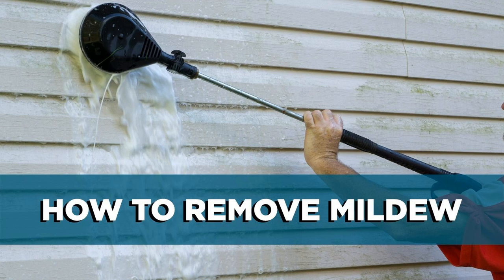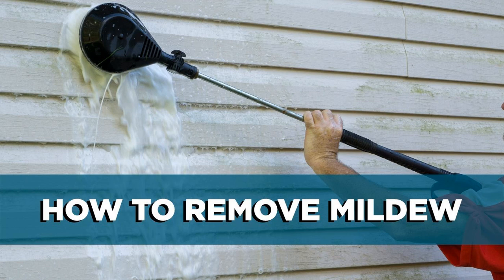How to Remove Mildew from Ceramic Tile, Marble or Porcelain Surfaces, or Siding | Tips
Ever wonder just how dull this world would be without color? Listen to learn how one color in particular — green, as in mildew; yuck! — has a nasty habit of showing up uninvited.
But more importantly, learn what you can do about it!

• Preventing Mold and Mildew on the Outside of a House (Video)
• How to Remove Mold and Mildew from Front-Load Washing Machines (Article)

Watch “Today’s Homeowner with Danny Lipford” for practical home improvement advice — find the show in your area